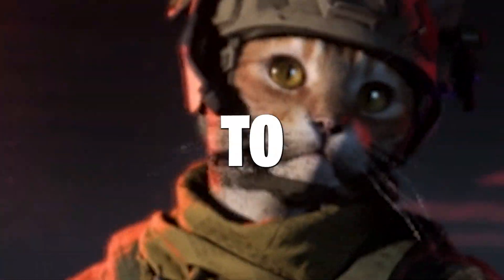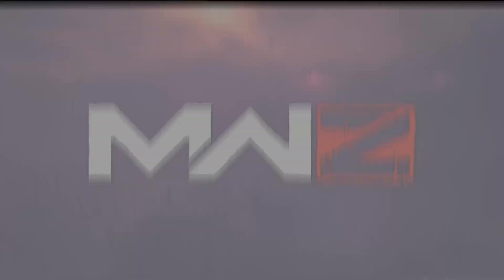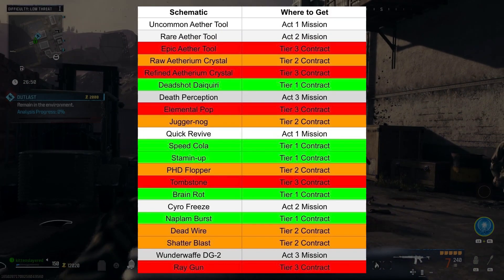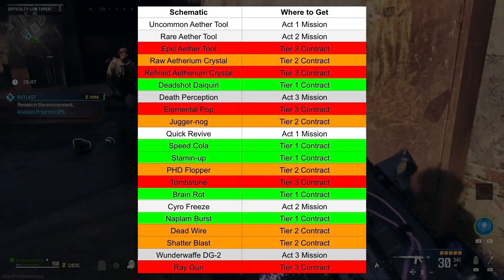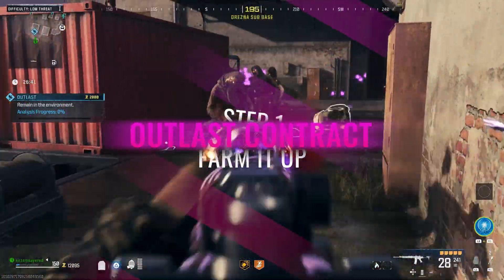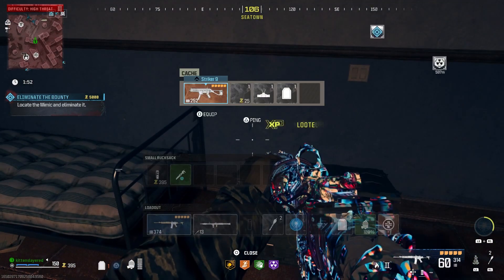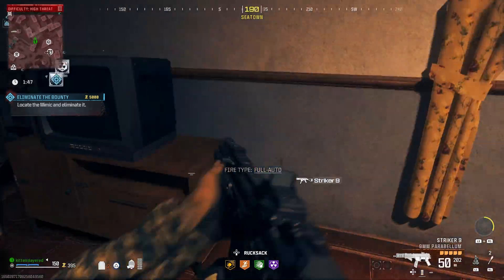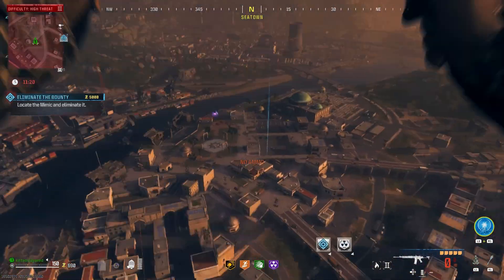MW3 Zombies - BEST & FASTEST SCHEMATICS LOOT GUIDE For MWZ - Solo Tips & Tricks!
Today, we've got an exclusive schematics guide for the EASIEST tier 3 looting and loot chart. This solo experience covers an outlast contract, monkey bomb glitch, and tier 3 contracts in Modern Warfare 3 Zombies that will allow you to loot and do contracts in the TIER 3 zone so you can get schematics, wonder weapons, and loot while the zombies are frozen (AFK)🚀

👉 In this tutorial, we'll walk you through the step-by-step process of activating the farming methodology using the powerful outlast contract as well as the monkey bomb glitch. This glitch is a game-changer, especially after the latest update from Call of Duty that attempted to nerf the zombies. Learn how to effortlessly go AFK, tackle specific challenges, or manipulate the zombies to your advantage.

🎮 Whether you're a seasoned player looking to master new strategies or a casual gamer seeking an edge, this glitch is perfect for you. We've simplified the process so that even a 6th grader can follow along, ensuring everyone can enjoy the benefits of this incredible exploit.

🌟 Key Points Covered:

🤔 Have you tried this glitch before? Share your experiences and tips in the comments below! Let's build a community of empowered gamers together.

MW3 Zombies rare schematics guide,
Modern Warfare 3 easy schematic locations,
How to get rare schematics fast in MW3 Zombies,
Best strategies for rare schematics in Modern Warfare 3,
God mode zombies glitch tutorial MW3,
Outlast Contract exploit in MW3 Zombies,
Easy zombie manipulation tips MW3,
MW3 Zombies post-nerf guide,
Weapon upgrades MW3 Zombies,
Kittenslayer gaming MW3,
Modern Warfare 3 zombie farming tricks,
God mode glitch after MW3 Zombies update,
Outlast Contract glitch explanation,
MW3 Zombies schematic farming techniques,
Simple guide for rare schematics in MW3,
MW3 schematic locations revealed,
How to manipulate zombies in MW3 easily,
Best strategies for post-update MW3 Zombies,
God mode glitch and rare schematics in MW3 explained,
Kittenslayer MW3 Zombies tips and tricks,
MW3 schematic guide for beginners,
MW3 Zombies exploits and tips,
Schematic farming after MW3 Zombies nerf,
Modern Warfare 3 tricks for rare schematics,
Easy guide to manipulate zombies in MW3,
MW3 Zombies secrets for rare schematics,
God mode glitch and Outlast Contract exploit MW3,
MW3 Zombies post-update weapon upgrades,
Kittenslayer gaming MW3 Zombies strategies,
MW3 rare schematic locations and guide